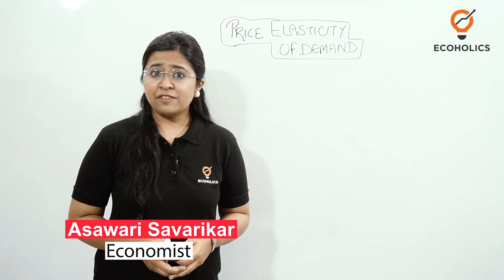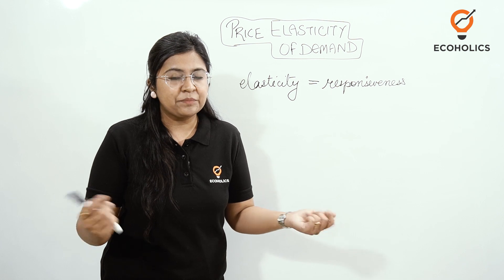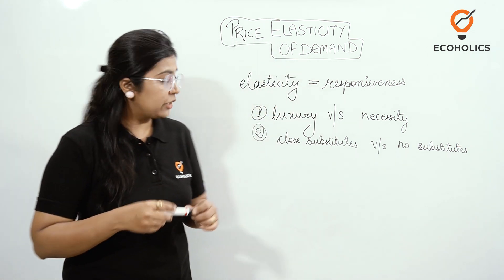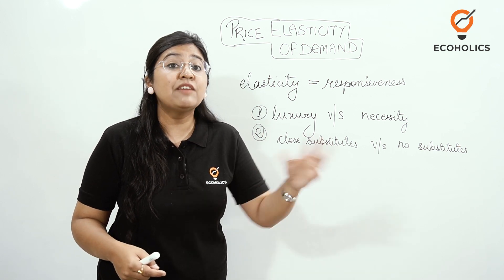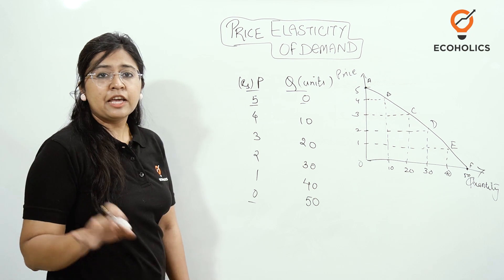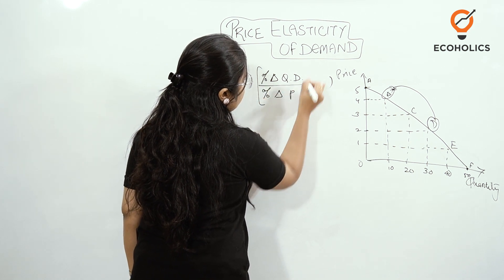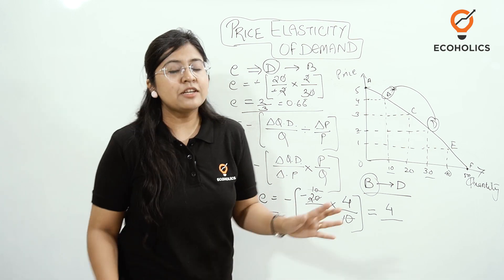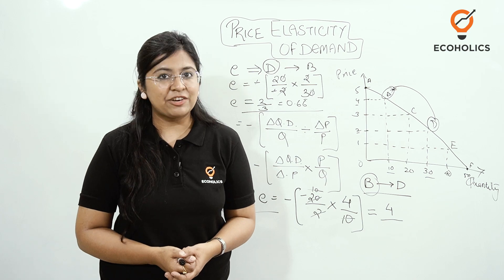Price Elasticity Of Demand | Theory Of Consumer Behaviour | Ecoholics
Price Elasticity Of Demand | Theory Of Consumer Behaviour | Learn Economics On Ecoholics

What is the price elasticity of demand?
How Elasticity Works. When the value of elasticity is greater than 1.0, it suggests that the demand for the good or service is more than proportionally affected by the change in its price. A value that is less than 1.0 suggests that the demand is relatively insensitive to price, or inelastic.

Theory Of Consumer Behaviour

Consumer behaviour theory is the study of how people make decisions when they purchase, helping businesses and marketers capitalise on these behaviors by predicting how and when a consumer will make a purchase.